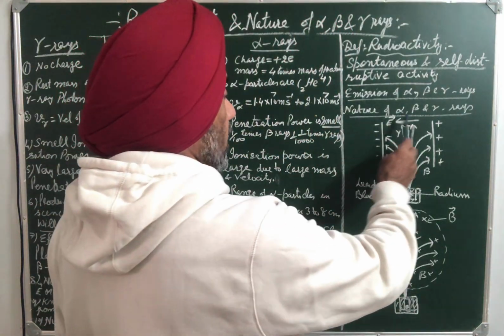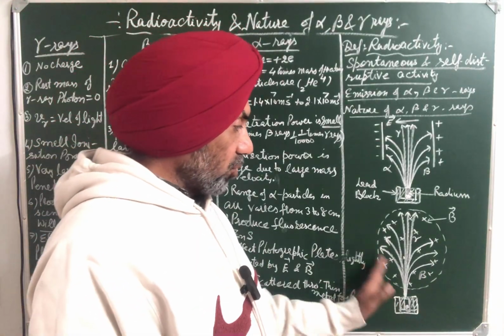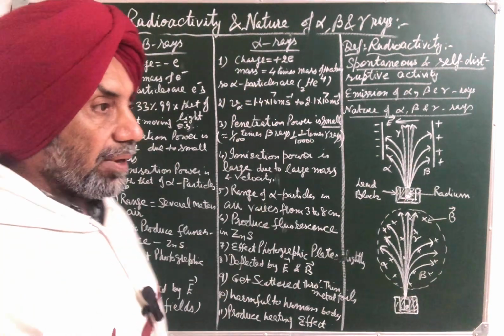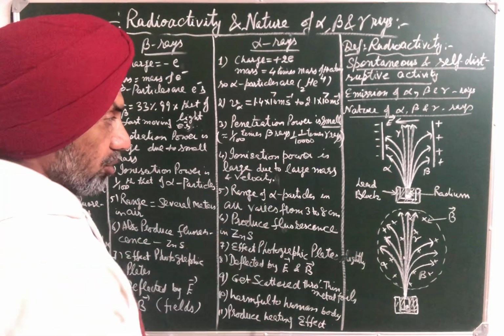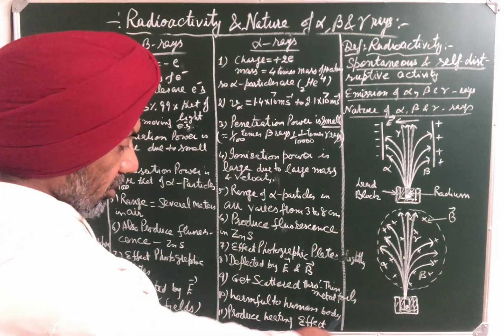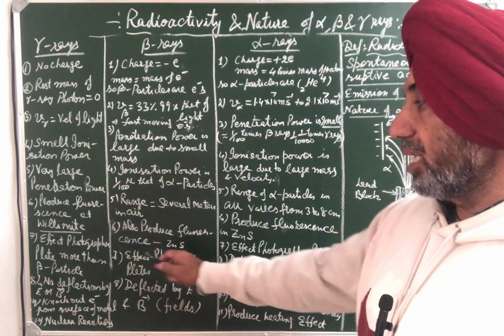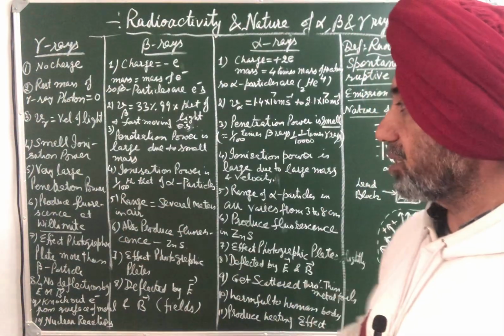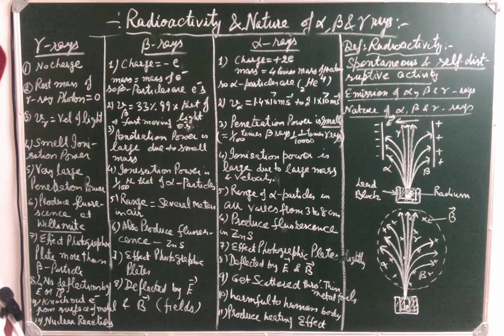RADIOACTIVITY: BY PROF.ROMANA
Radioactivity. characteristics of Alpha, Beta & Gamma rays